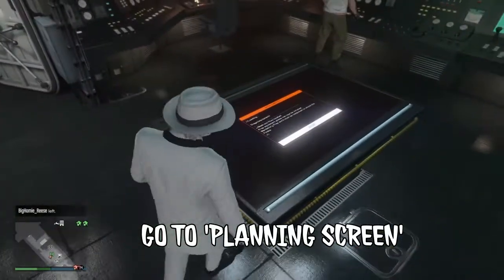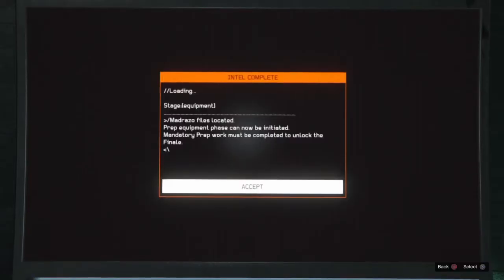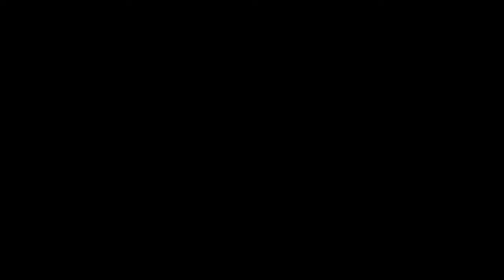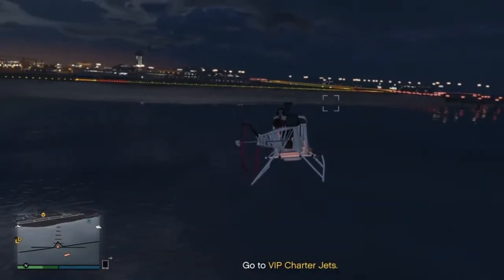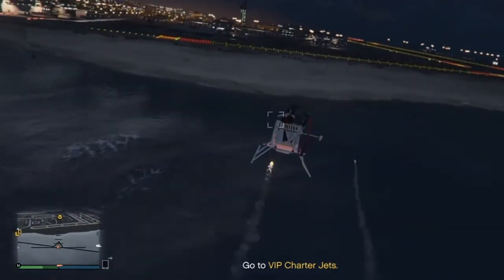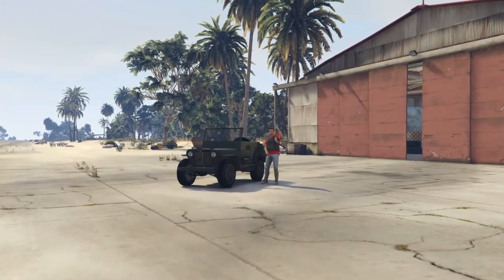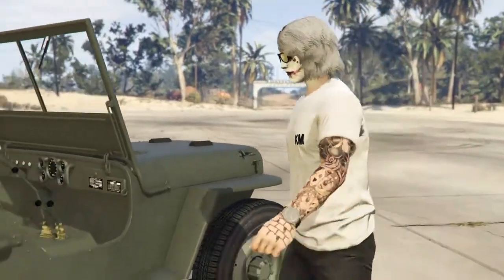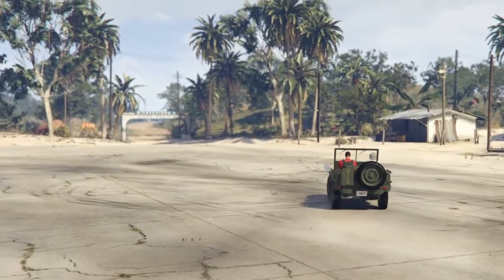HOW TO GET BACK TO CAYO PERICO, BEFORE HEIST! Grand Theft Auto V: Online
I personally had issues getting back there, because I wasn't focused & in a rush, therefore I didn't know what to do to get back there. I hope this helps!!!